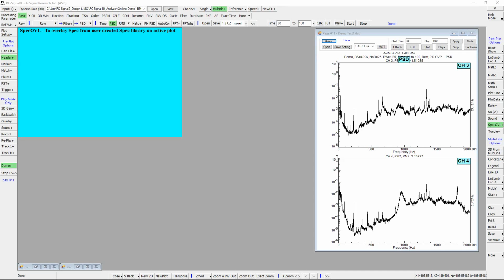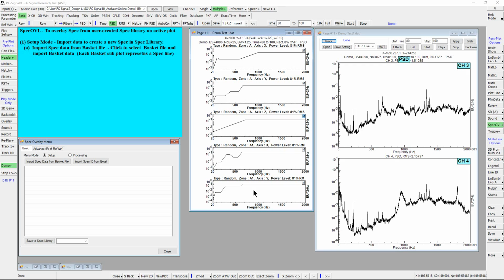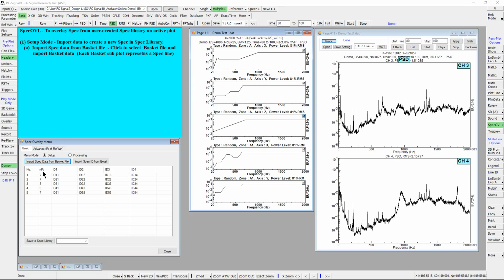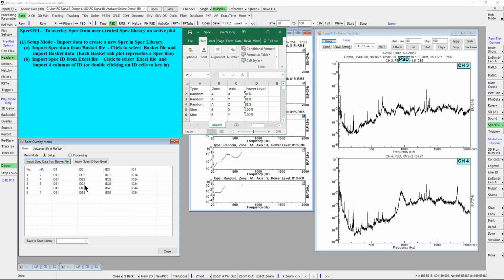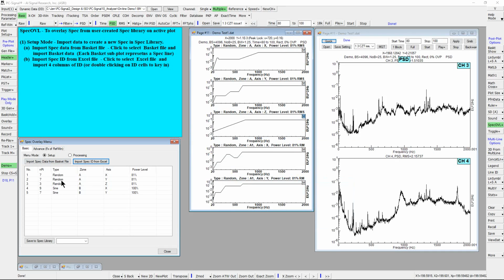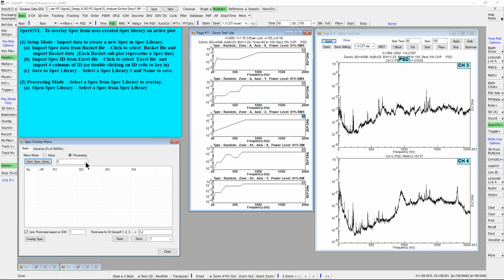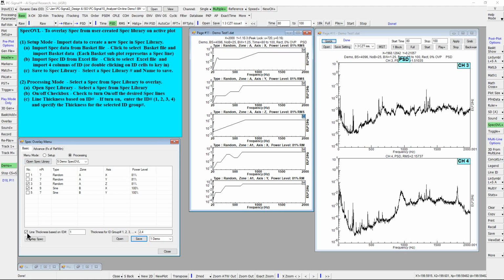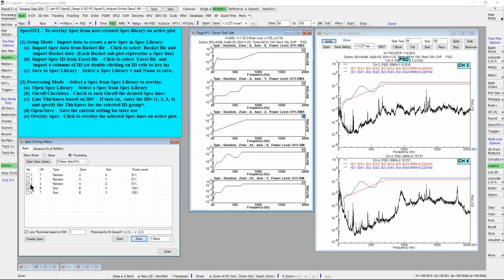Spec Overlay in PC-Signal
This video shows how to overlay spec from a user-defined spec library onto an active 2D plot, in PC-Signal.